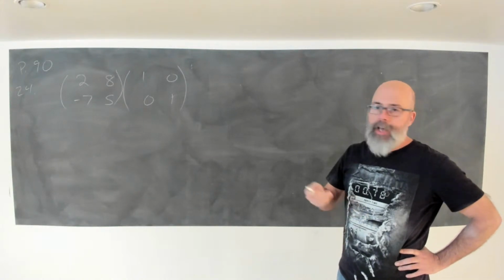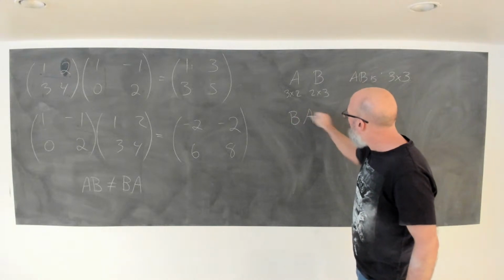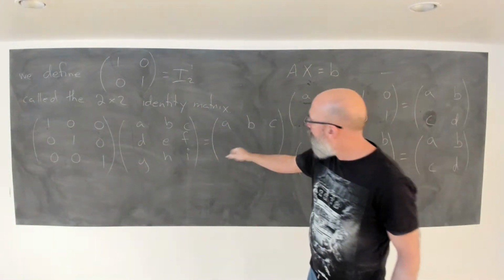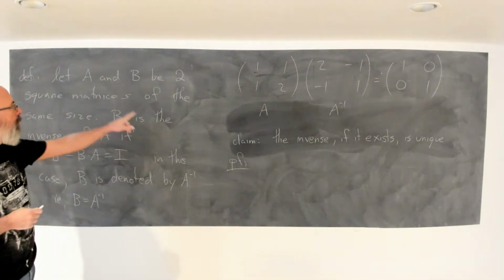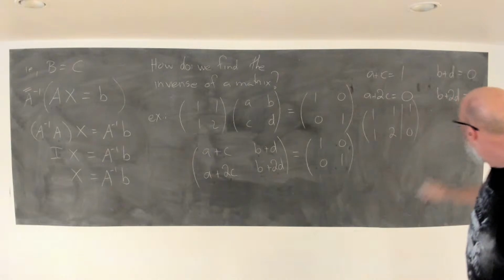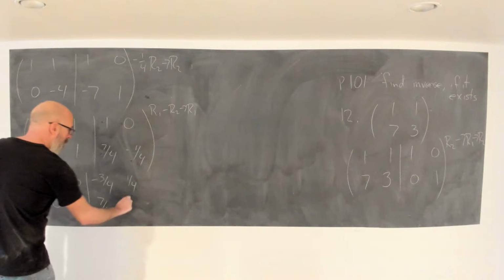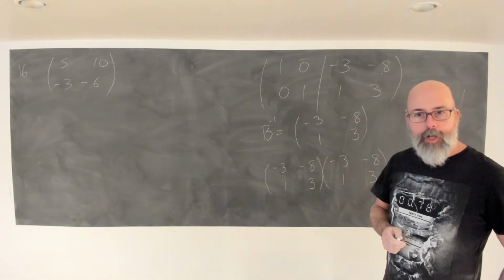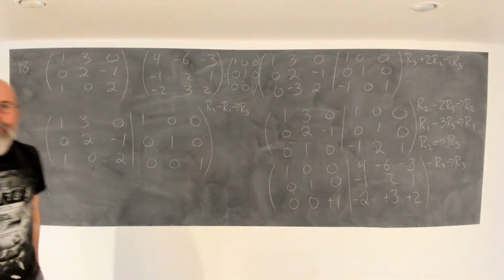Math 123 Jan 21st: Matrix Inverses